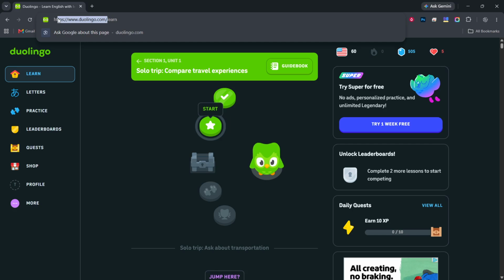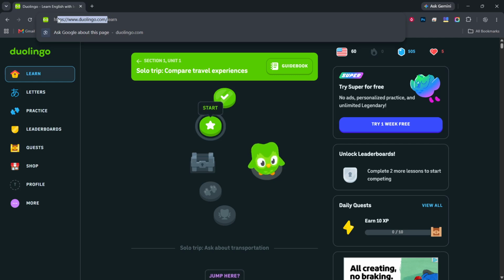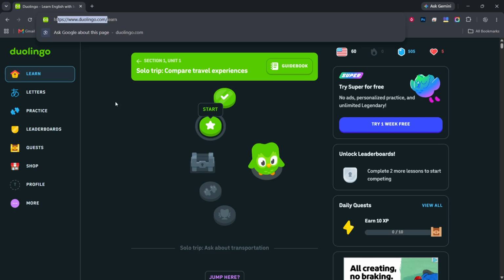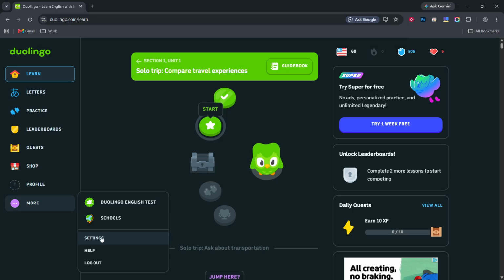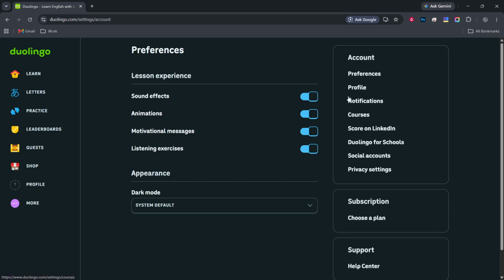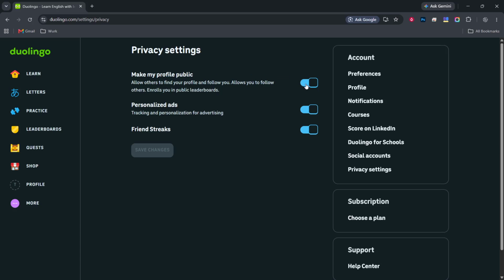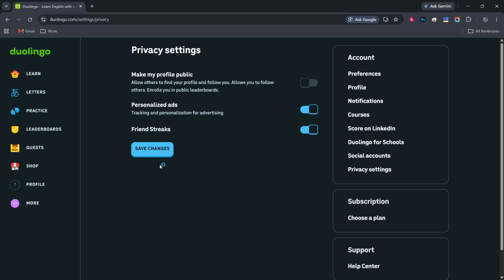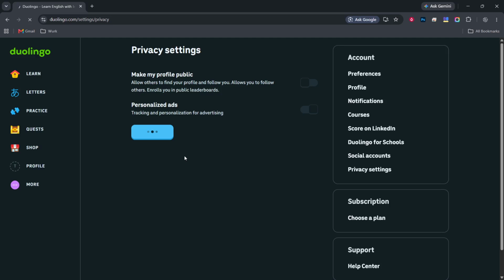How to Change My Privacy Settings on Duolingo [2026 Full Guide]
How to Change My Privacy Settings on Duolingo

Are you concerned about your privacy while learning a new language on Duolingo? In this video, we’ll show you how to change your privacy settings easily! By the end, you'll know how to navigate through the Duolingo website to customize your profile visibility. We'll guide you step-by-step, from signing in to accessing the Privacy Settings page. You can choose whether to make your profile public or keep it private, controlling who sees your progress and achievements. This simple yet essential guide is perfect for anyone who wants to take charge of their online presence while using Duolingo.